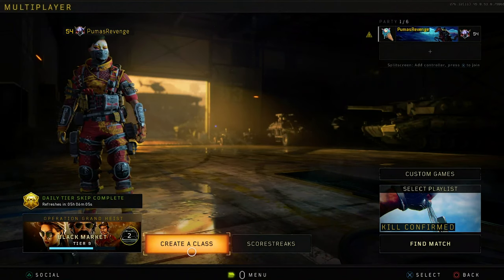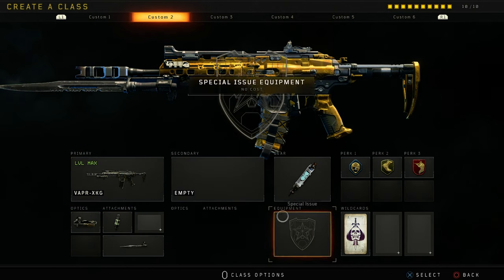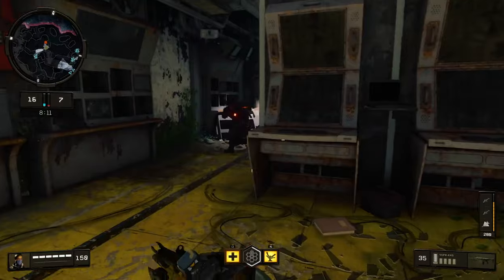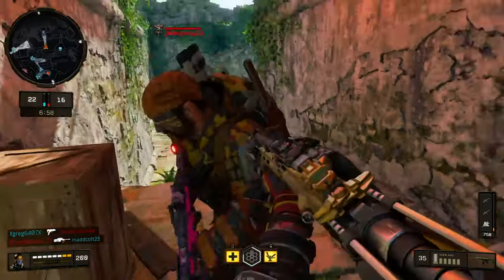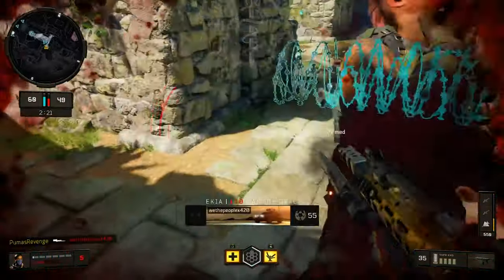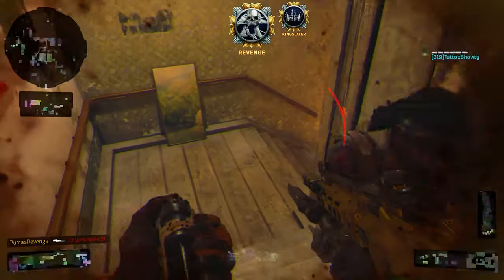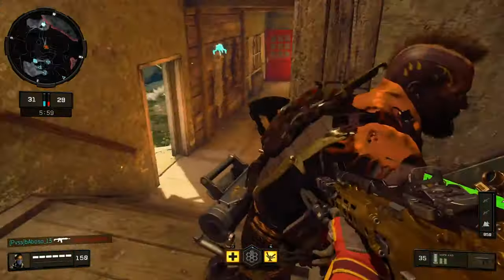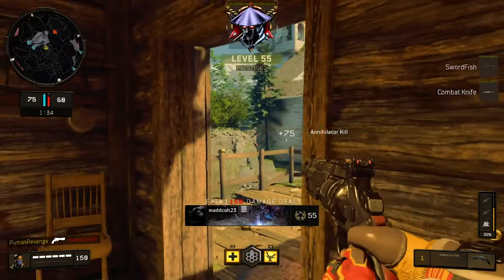Using the Operator Mod on the VAPR-XKG ONLY using a Bayonet in Black Ops 4 (Bayonet Gameplay)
Are you interested in using the Bayonet in Black Ops 4? Here's my take on the Vapr- Xkg operator mod!

● Blueface Type Beat  - "Deadlocs, Pt. 3" (Blueface Type Beat) | Blueface Rap Instrumental (Prod. Chuki Beats)